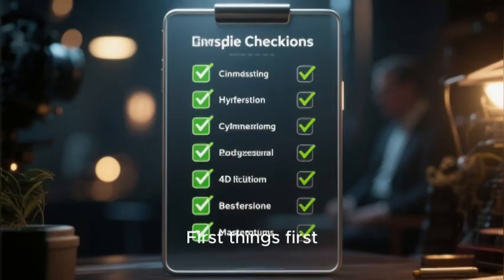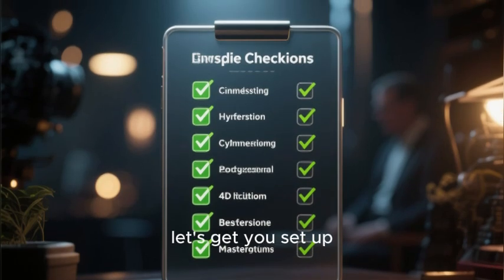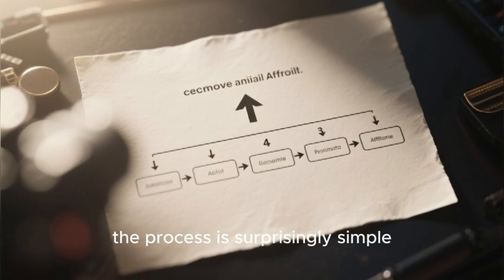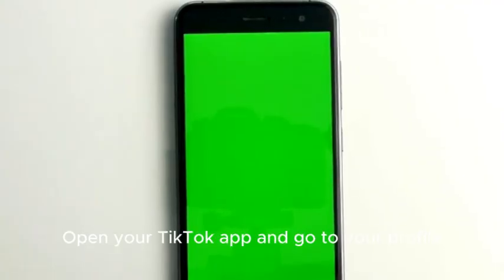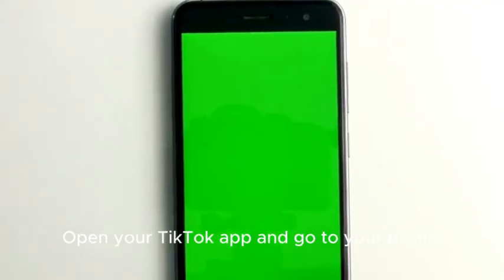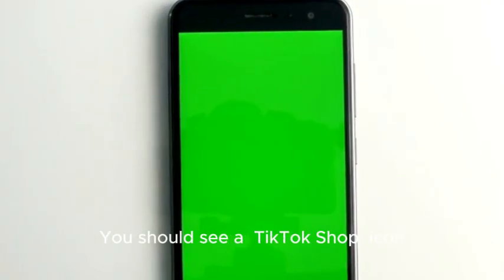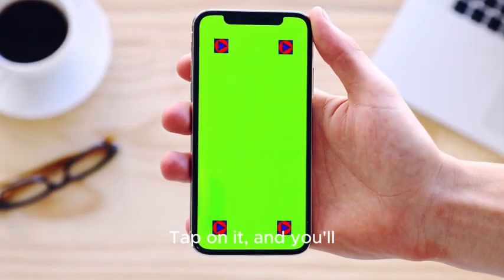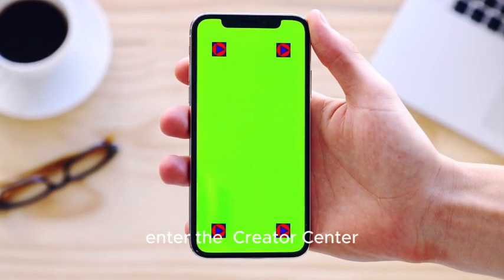TikTok Shop Affiliate Marketing in Pakistan (2026) | Earn Passive Income Without Investment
In this complete guide, we explain TikTok Shop Affiliate Marketing for Pakistani creators and how you can earn passive income without your own product.

In this video you’ll learn:

What TikTok Shop Affiliate Marketing is

Is TikTok Shop available for Pakistanis?

How Pakistani creators can join TikTok Shop Affiliate programs

Best product selection strategies for high commissions

How to promote products without showing face

Common mistakes beginners must avoid

Realistic earning potential in 2026

This video is perfect for:

Students

Freelancers

Content creators

Anyone looking for online earning from Pakistan

👉 Watch till the end for step-by-step strategy.